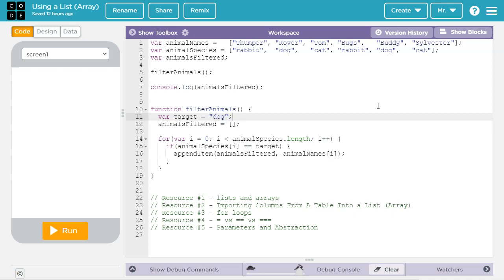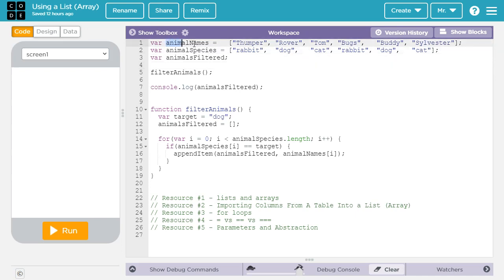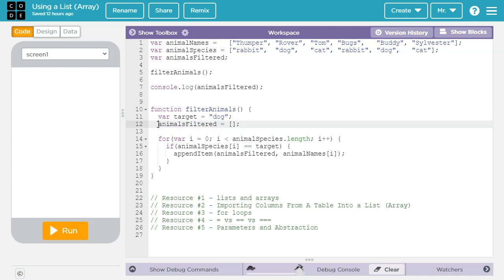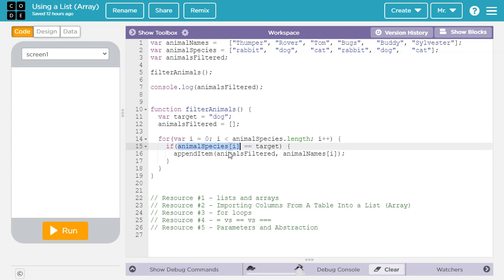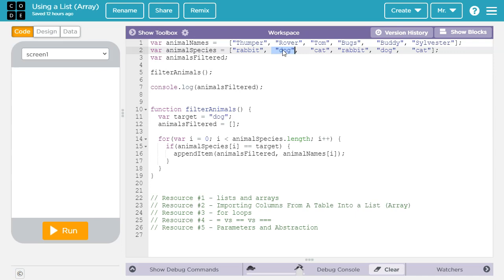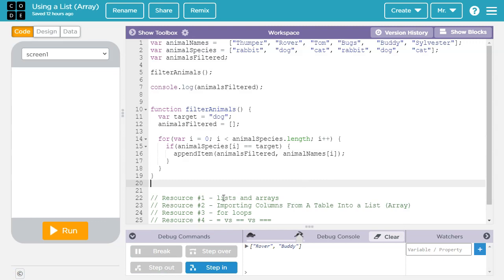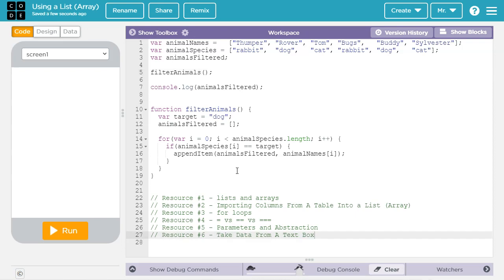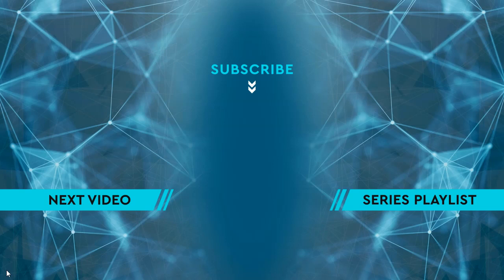Filter A List (Array) - Text Code - Code.org (App Lab)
Learn to use Lists (Arrays) to filter or process data in App Lab (Code.org).

Resource #1 - Display a list youtu.be/iWe24EXmJY0
Resource #2 - Import Data youtu.be/NIpc9TEBuDU
Resource #3 - For Loops youtu.be/9exT2oq8-fo
Resource #5 - Parameters and Abstraction: youtu.be/s_8t69m7tcw
Resource #6 - Data From User youtu.be/k5WlSzvGumE
Resource #7 - Citing Resources youtu.be/afiFQR7o8l0
Resource #8 - Create Task - Project & Code Walkthrough youtu.be/2ez4PP3pgnc